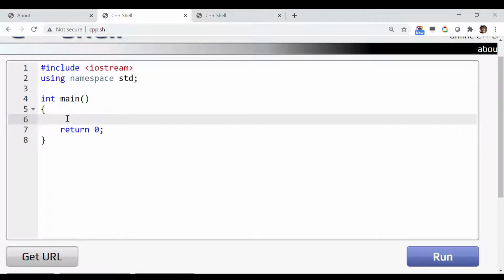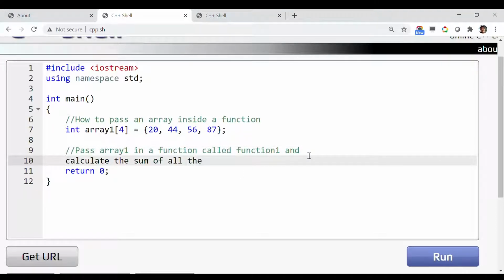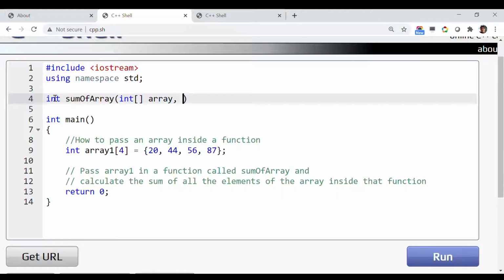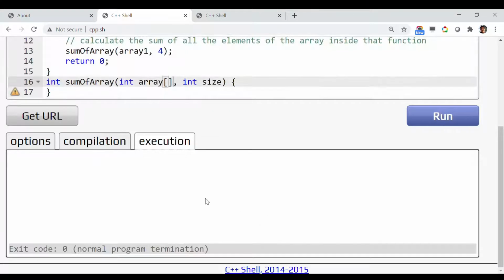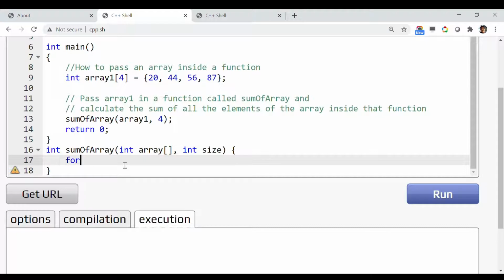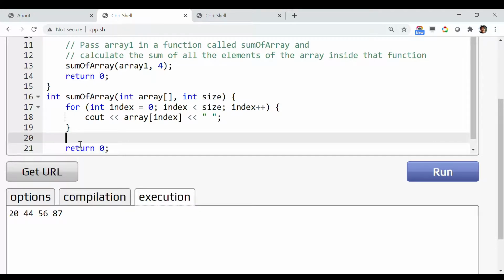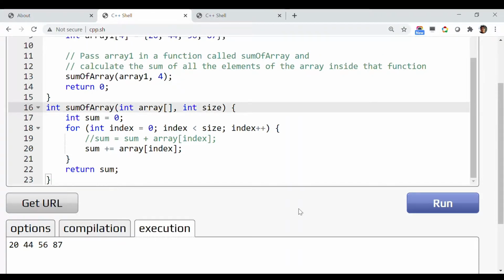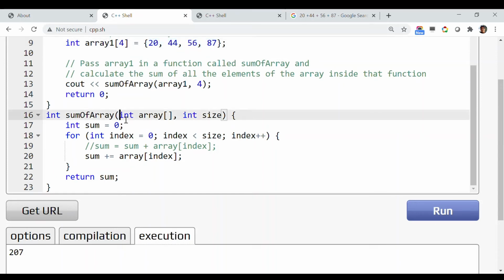14g Passing an Array to a Function